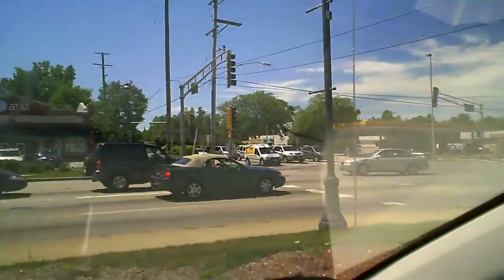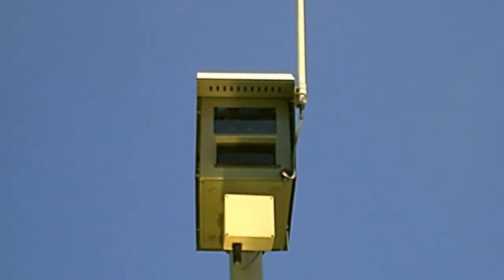Red Light Camera Intersections Test 01 (yellow light duration)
Tested three intersections in West Dundee IL
One regular light and two with red light cameras.
So far seems like the timing is very conservative with the camera intersecitons
running well past the 3 second minimum and even a bit more than an ordinary intersection.